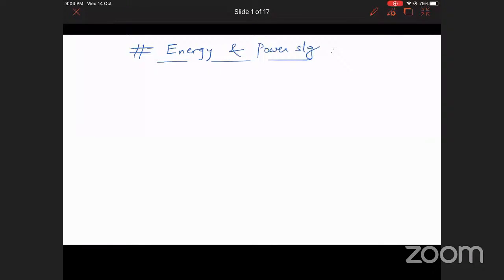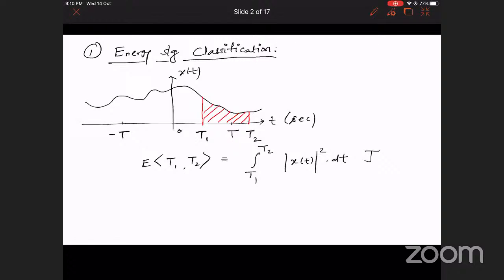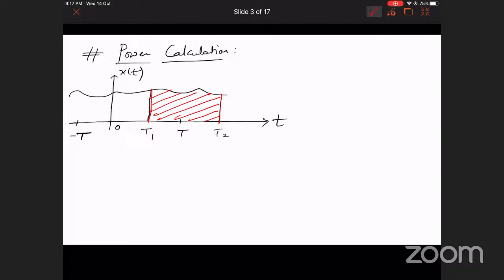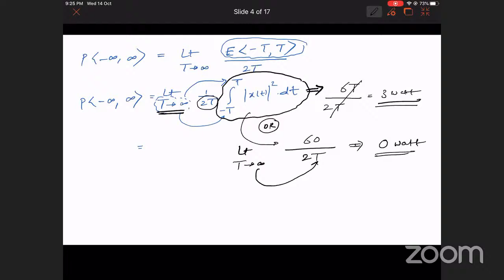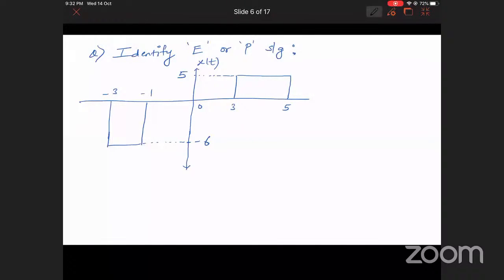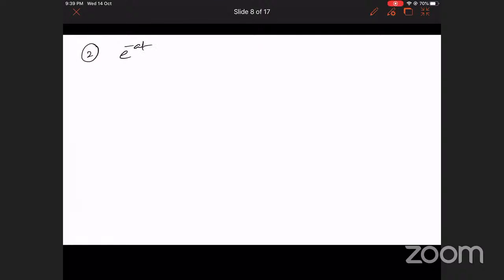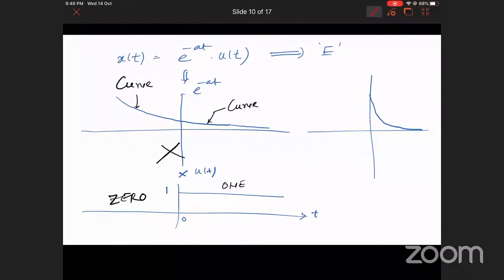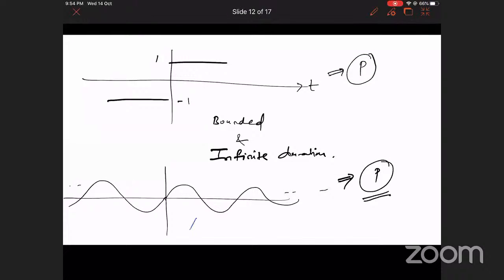Signals and Systems (GATE EC/EE/IN) - Energy/Power Signals and Properties - 14 Oct, 9 PM